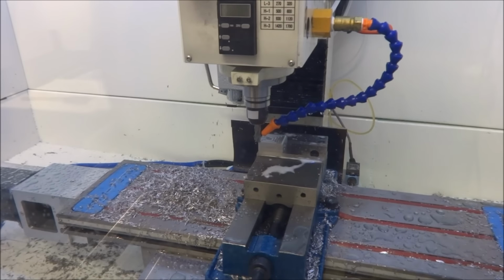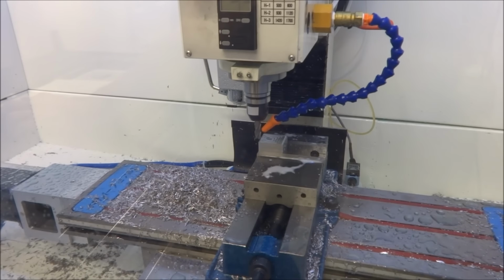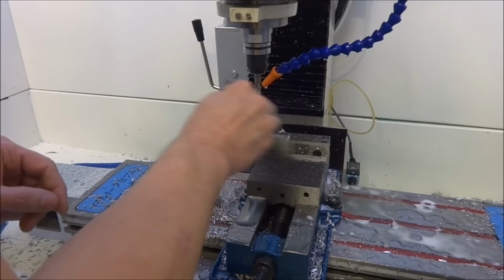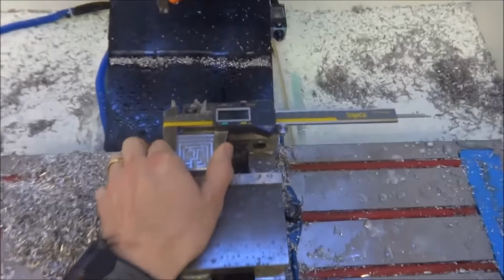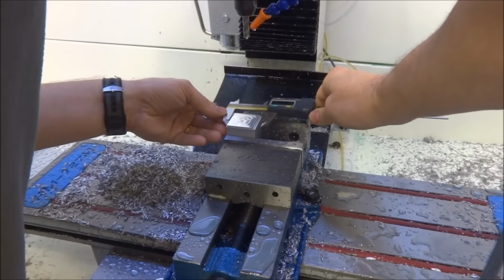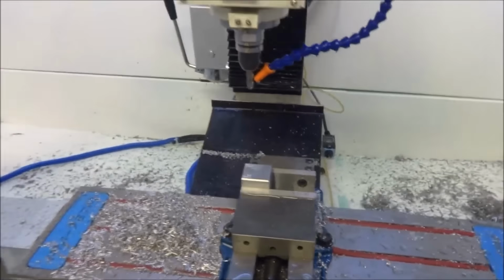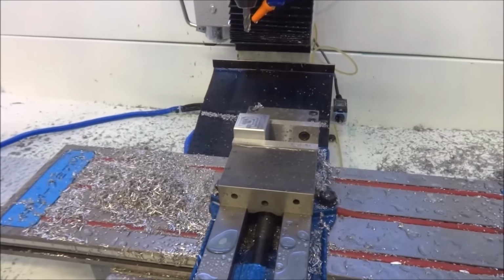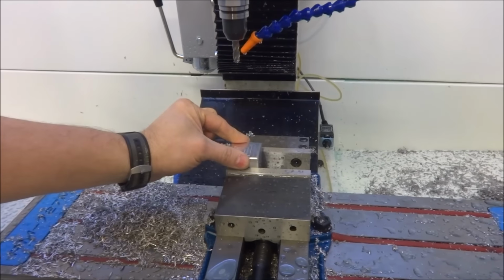PM727M Linear Test for Accuracy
PM-727M CNC Conversion Series
In this video I Machine a Block to check to make sure the X and Y axis machine Accurately, I was very happy with the results as both are within .0005"

I have tried to be as detailed as possible to the point of being informative but not boring. I will try to keep the videos around the 15 minute mark. Please comment and let me know if the content is spot on or you would like more information and details. I will do a complete overview video to conclude the wiring in which I will go thru how the system operates.

Or At Amazon with Stand

document my progress . I express no warranty as to the accuracy reliability or safety of the information provided here. By using any of the information provided in this video you acknowledge that I am not responsible or liable for injury or damage to property. Electricity is Dangerous proceed with caution follow all local regulations in your area.